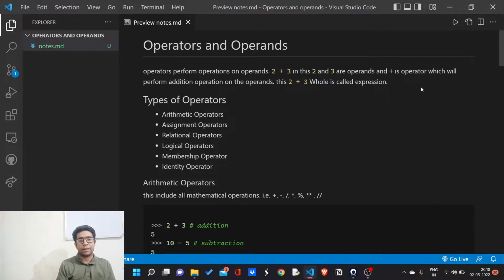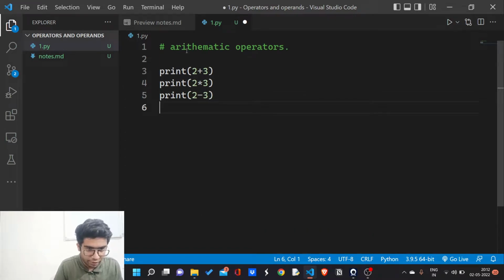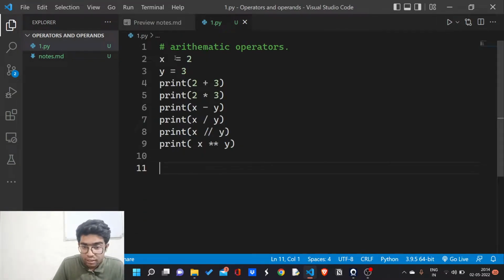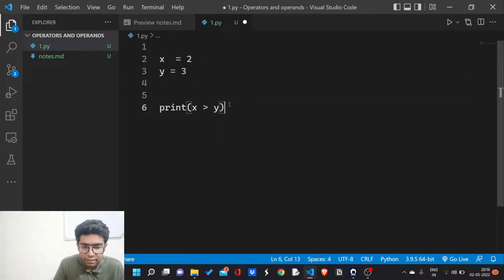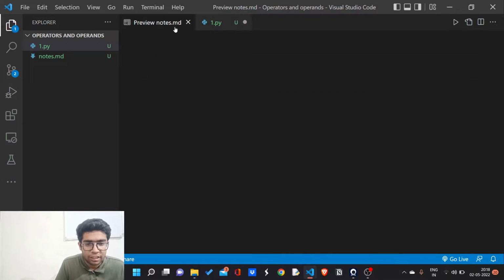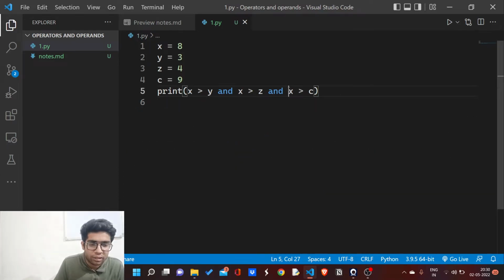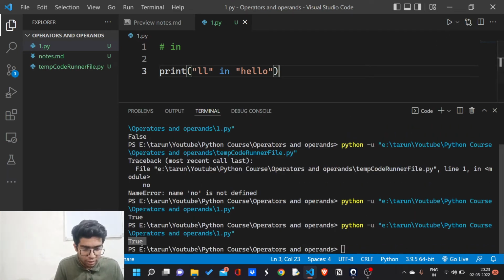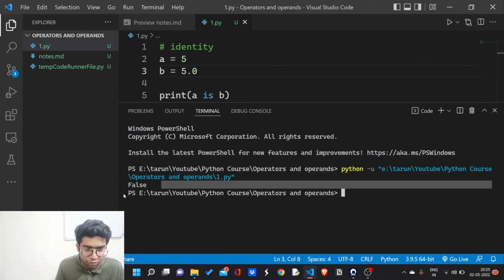Operators and operands in Python || With Notes || Coding Clown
In This video I have talked about the operators and operands in python.